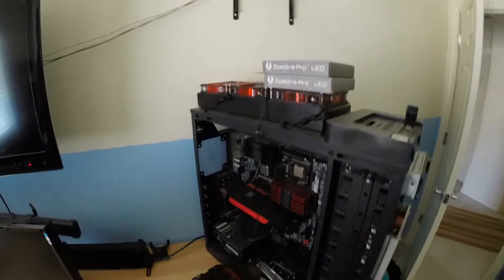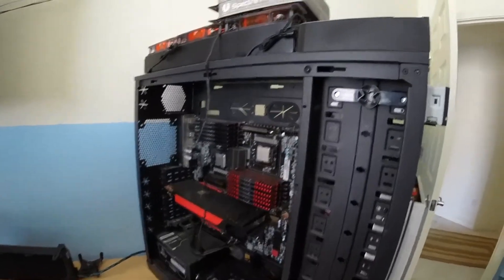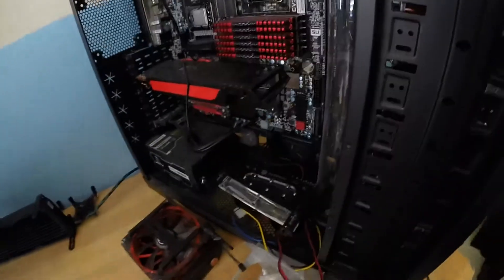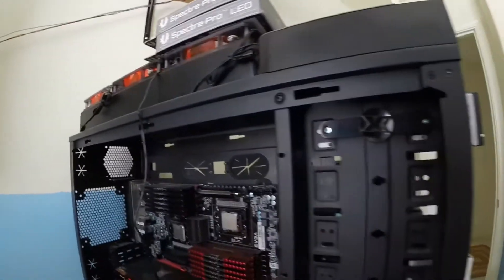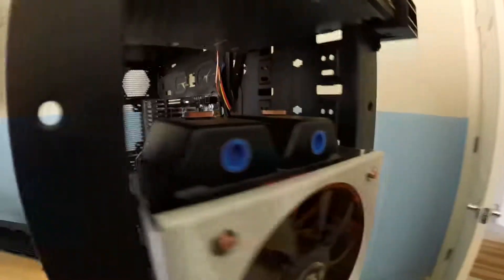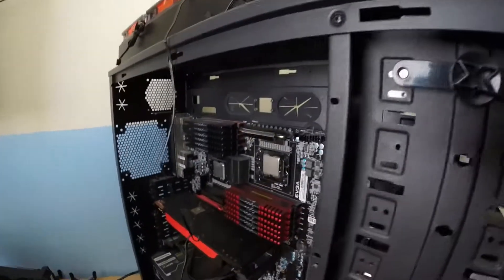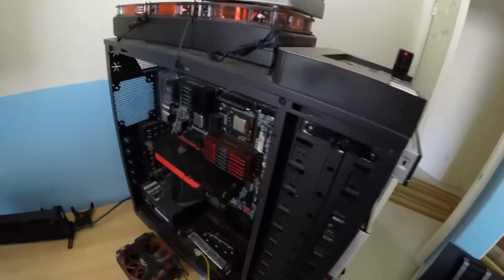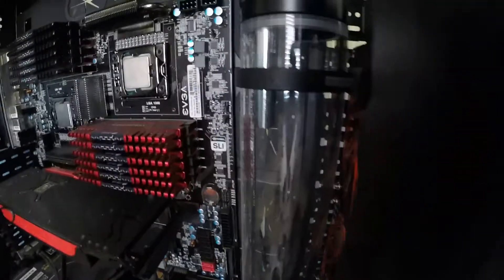It's A Saturday - 09.13.14.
Welcome to my daily vlog.